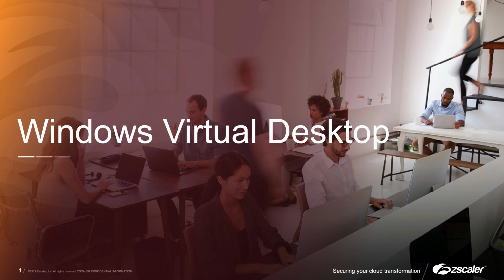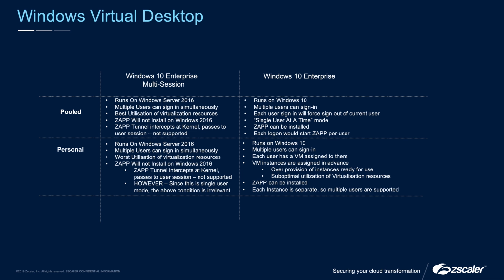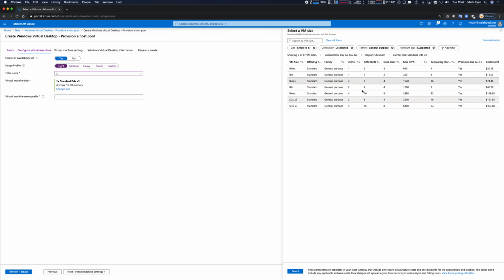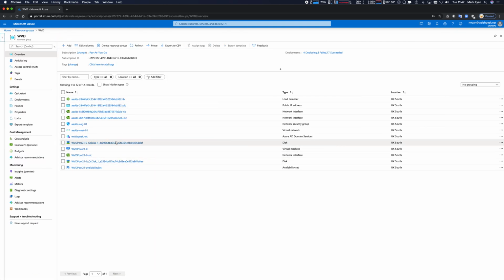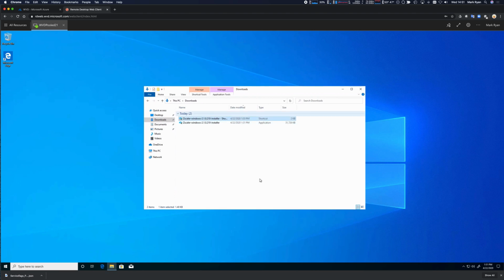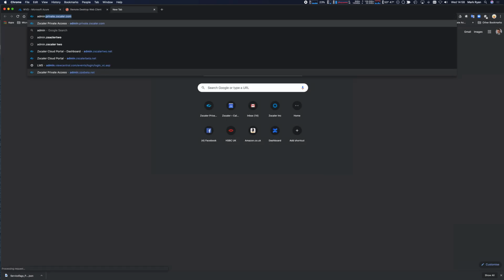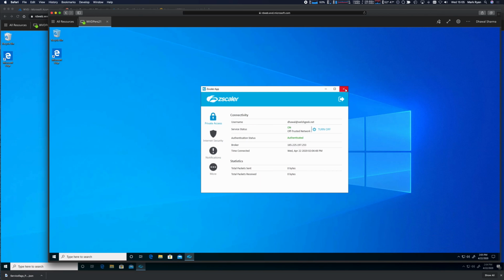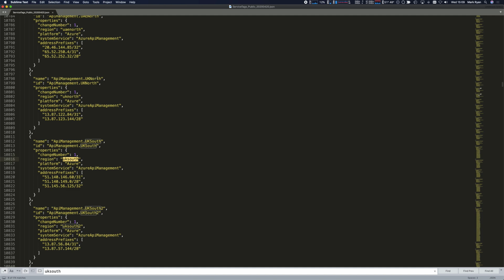ZPA and ZIA - Windows Virtual Desktop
How to deploy Windows Virtual Desktop in Microsoft Azure.  Options for deploying Zscaler App for ZIA and ZPA.